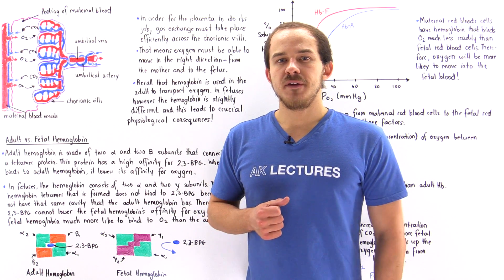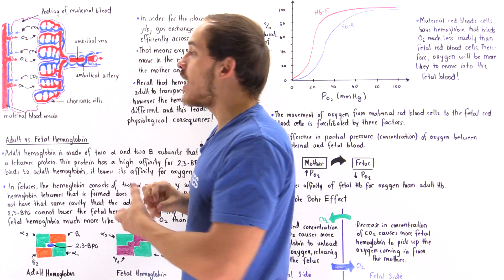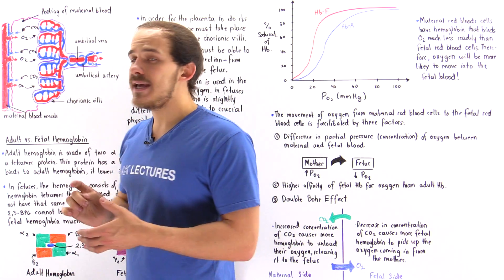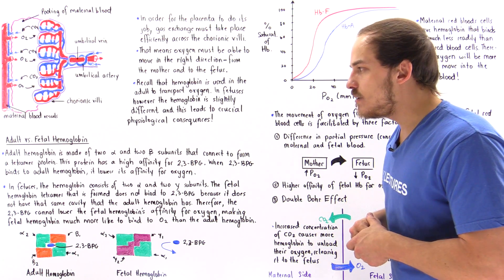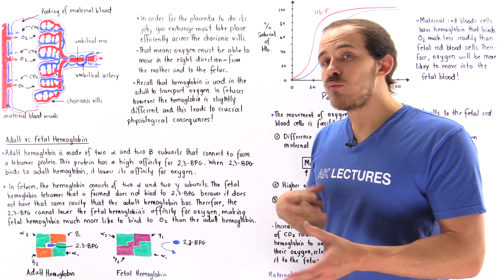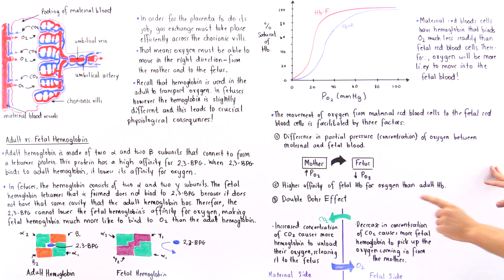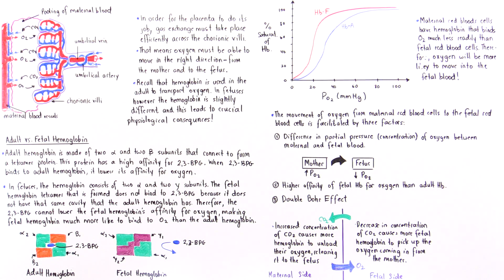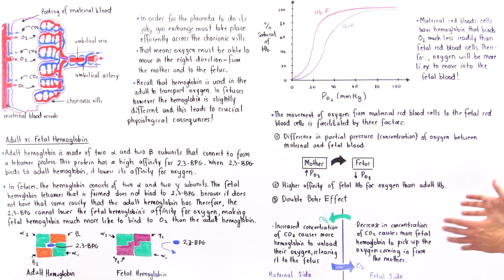Gas Exchange in Placenta, Fetal Hemoglobin and Double Bohr Effect